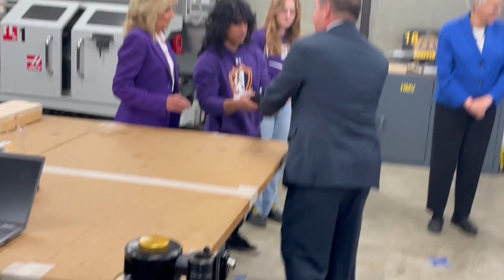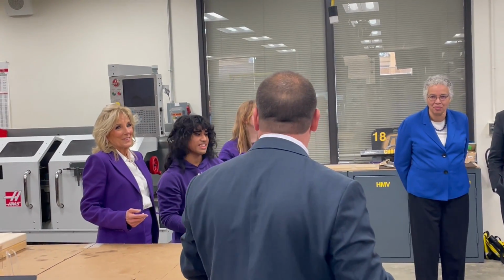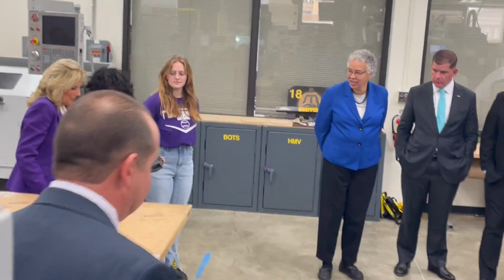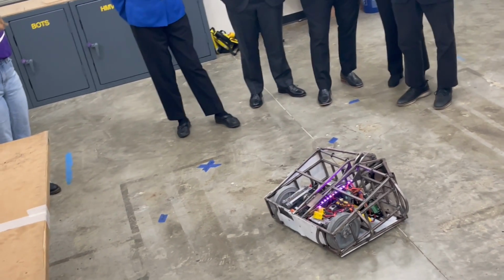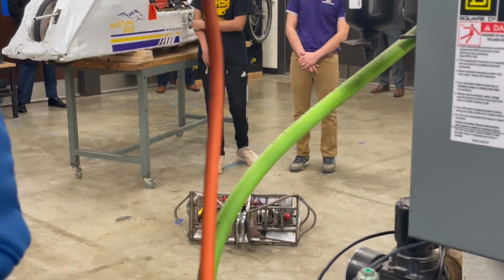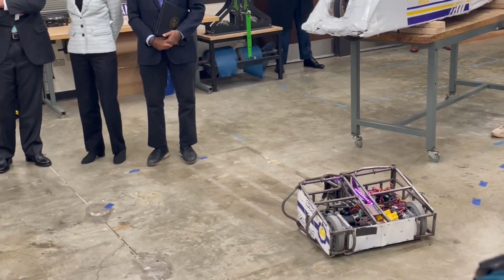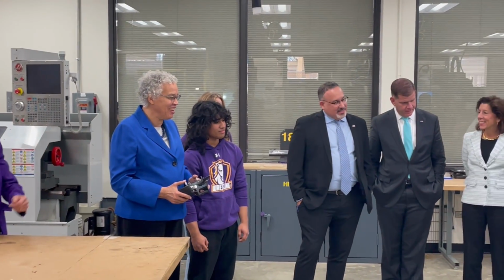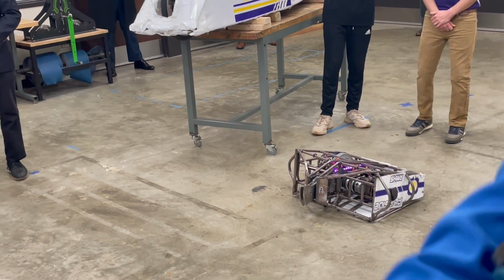First Lady Dr. Jill Biden Observes Students’ Work in Robotics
Students at Rolling Meadows High School demonstrate a robot they created as part of the school’s Science Technology Engineering and Math (STEM)  program. First Lady Dr. Jill Biden was in the Chicagoland area to recognize the successful apprenticeships programs that the Biden Administration encourages as a way to produce skilled workers and boost the economy.